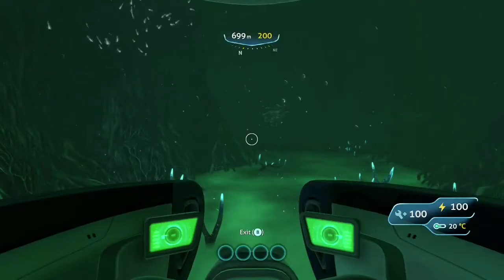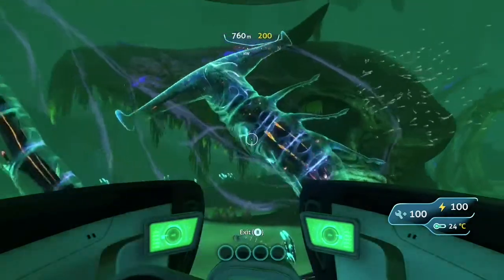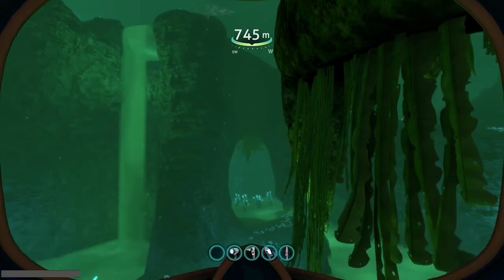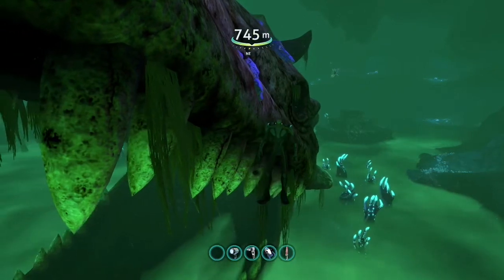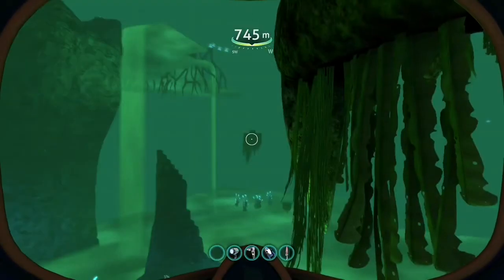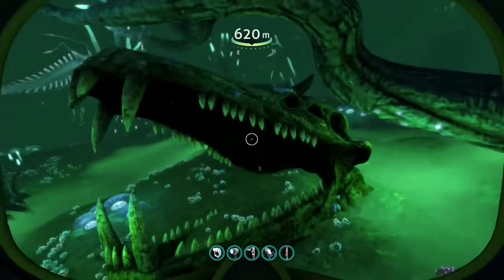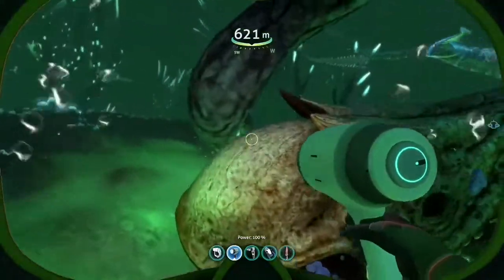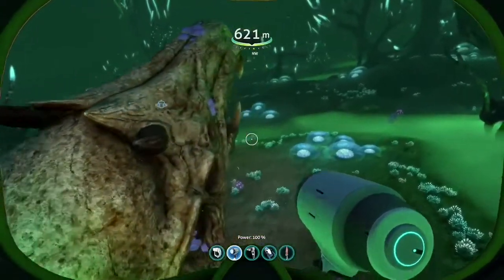The Gargantuan Leviathan of Subnautica